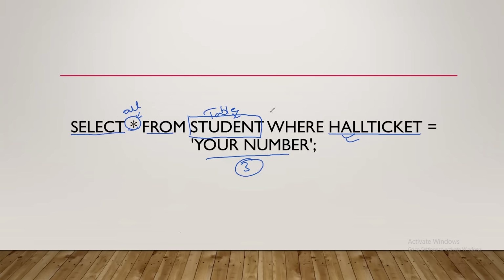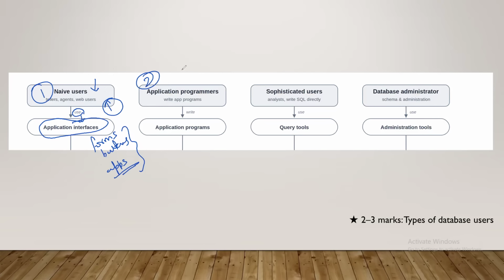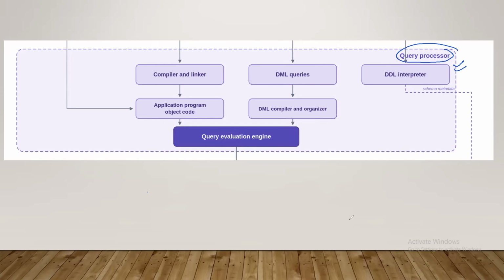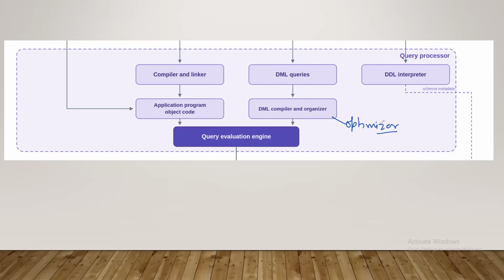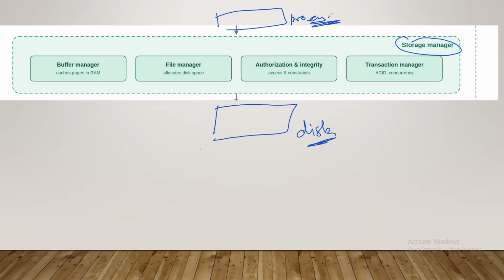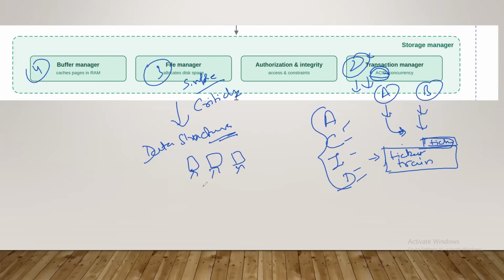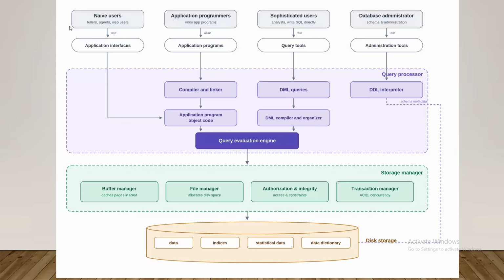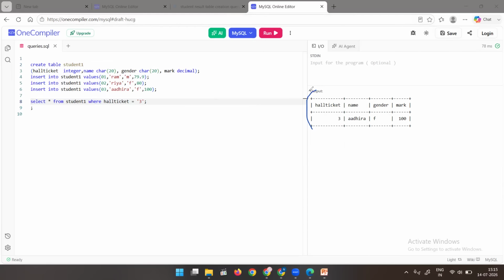DBMS Architecture | Structure of DBMS | Database Management Systems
You press one button to check your semester results — and in 3 milliseconds, your request travels through SIX components inside the database system. In this lecture, we trace that complete journey and build the full DBMS Architecture diagram step by step: the four types of database users, the Query Processor (DML compiler, query optimizer, evaluation engine, DDL interpreter), the Storage Manager (authorization, transaction manager, file manager, buffer manager), and Disk Storage (data files, indices, data dictionary, statistics).
By the end, you'll be able to draw the complete architecture diagram from memory — a guaranteed 10-mark exam question.
⏱️ Chapters:
 The journey begins — what happens when you press "Get Result"
 Who actually uses a database? (4 types of users)
 Query Processor — the brain of the DBMS
 Storage Manager — the bridge to your data
 Disk Storage — data dictionary & statistics
 The full journey in 60 seconds
 Exam questions from this lecture

💬 Today's question: When you run CREATE TABLE, which components does it touch that SELECT never does? Drop your answer below